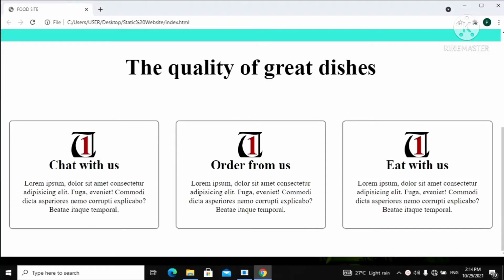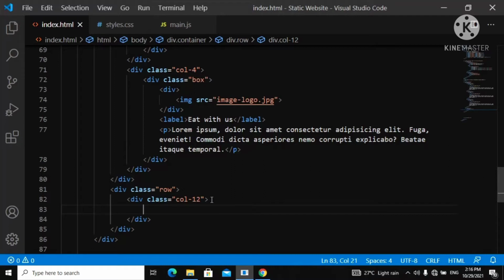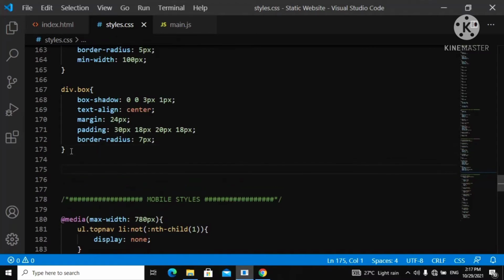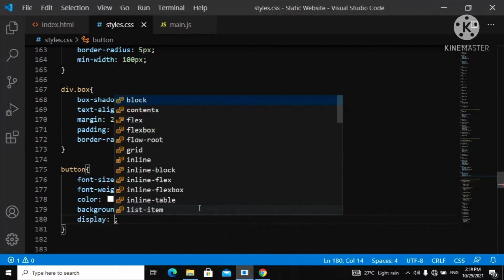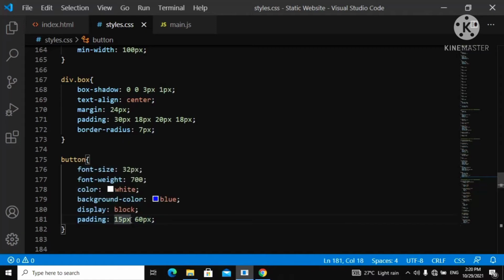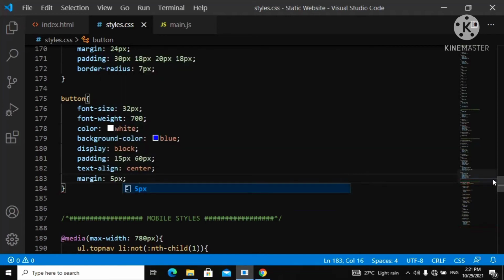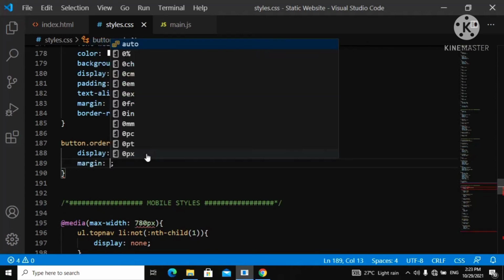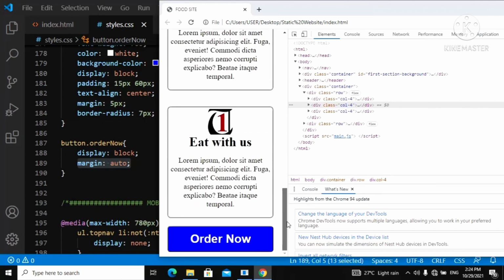Building a Restaurant Website -21- Creating a Button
In this video, we are going to create a button.